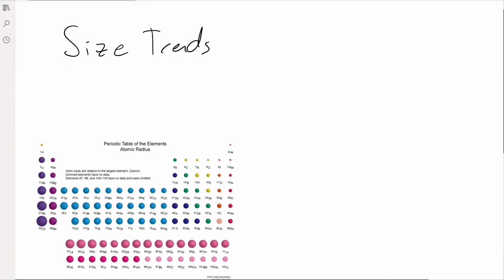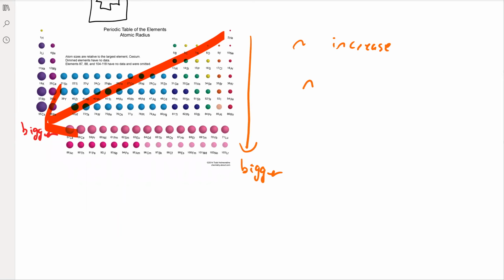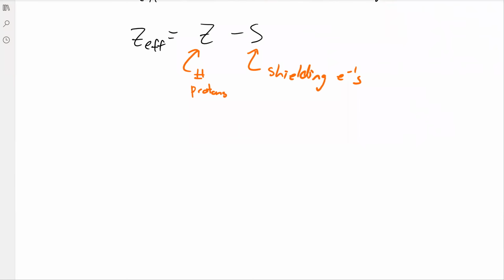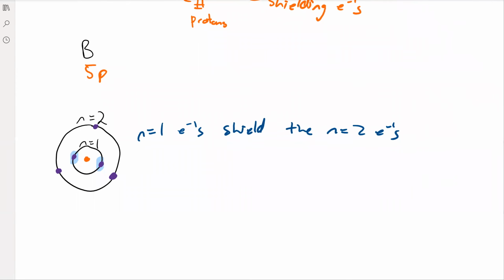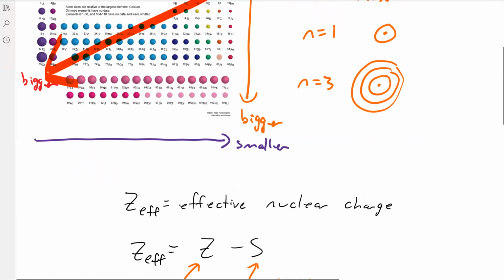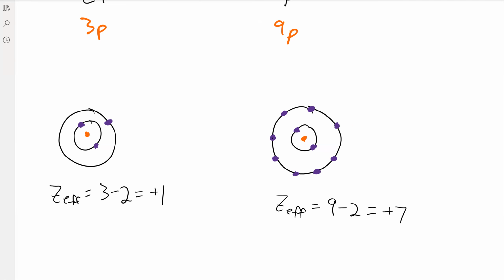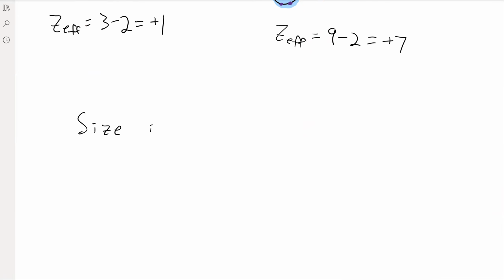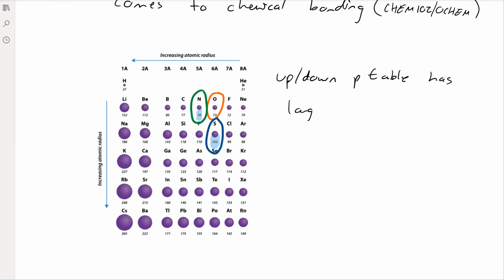CHEM101 3 21 Size Trends